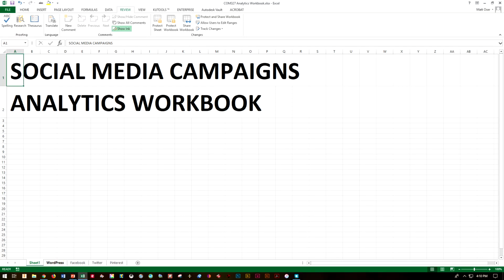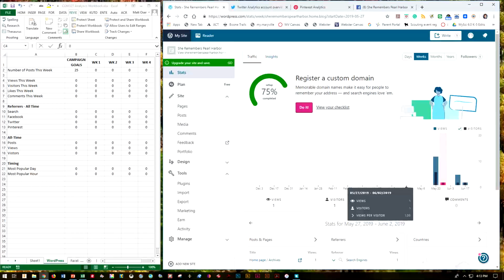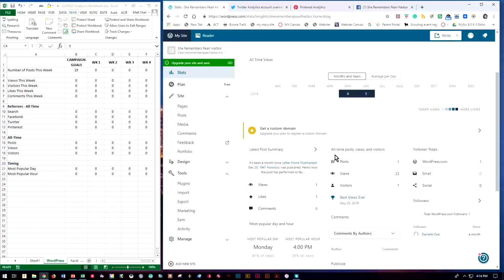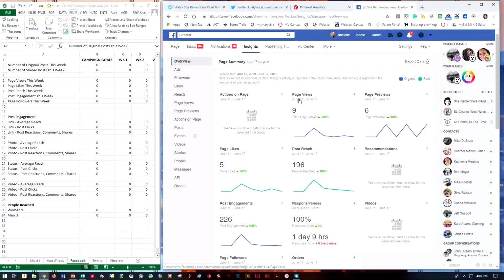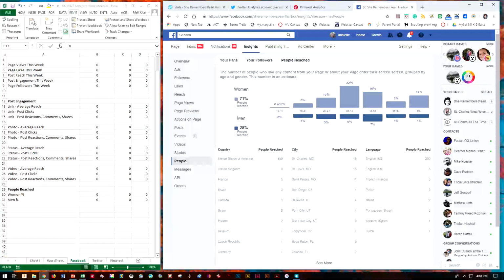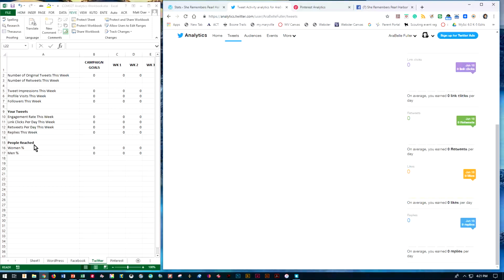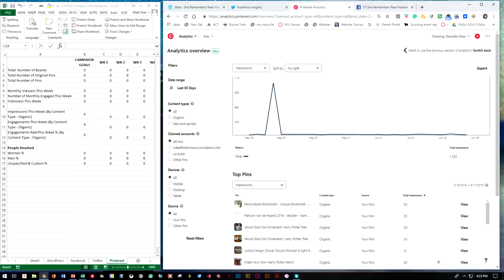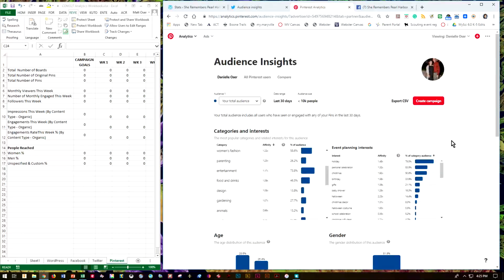Week 1 COMM 327 SMC ANALYTICS WORKBOOK Source